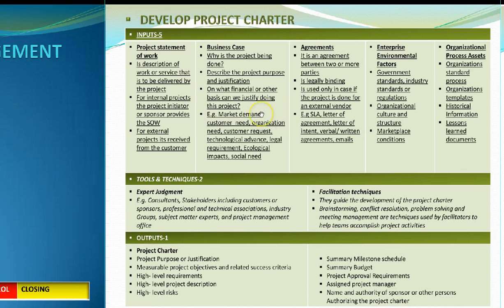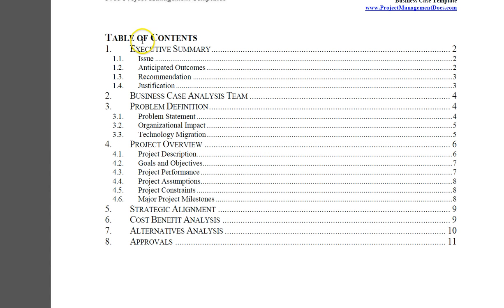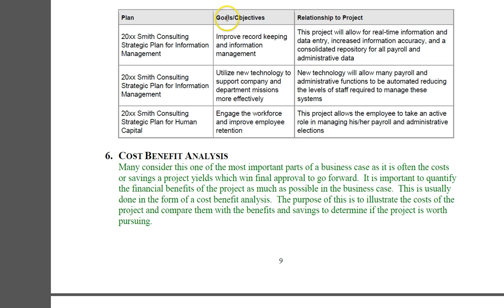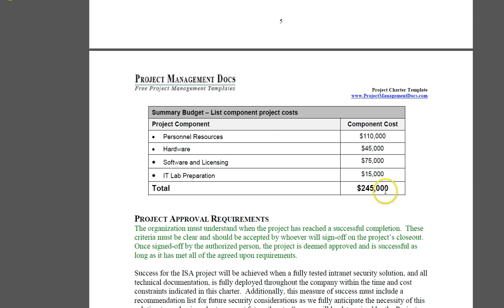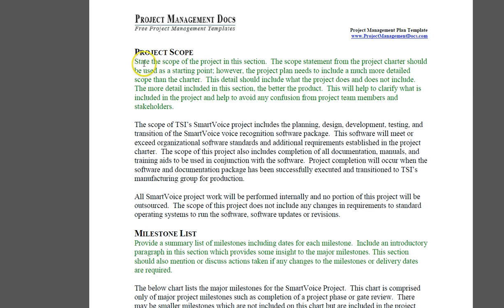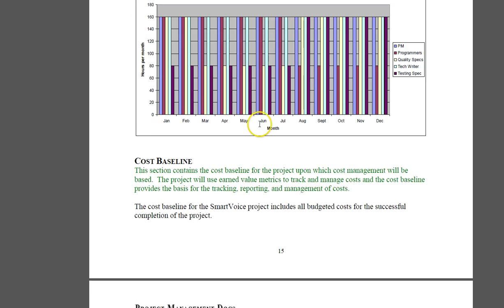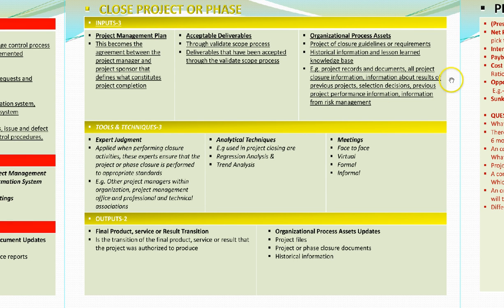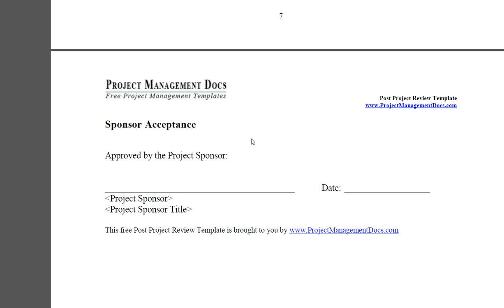PMBOK 5 PMP Project Integration Management Templates Part 4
This video shows all the templates that at used in Project integration Management knowledge areas.